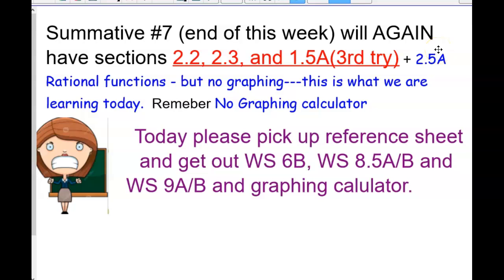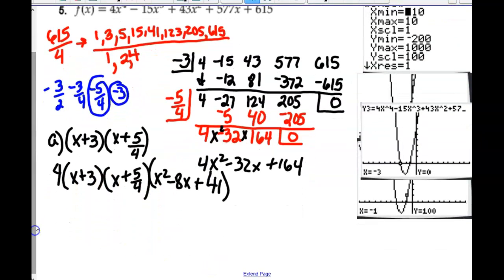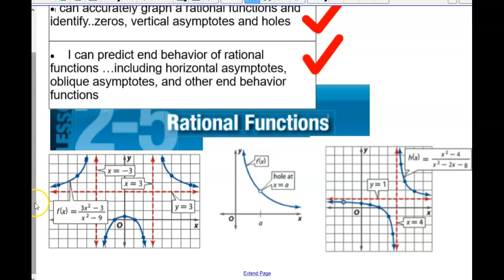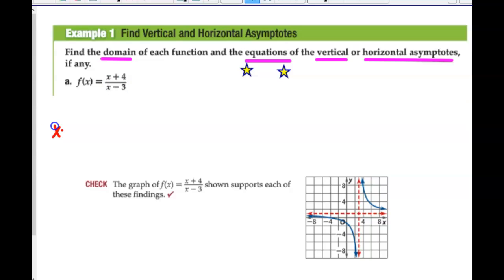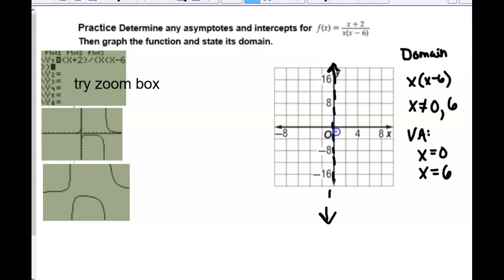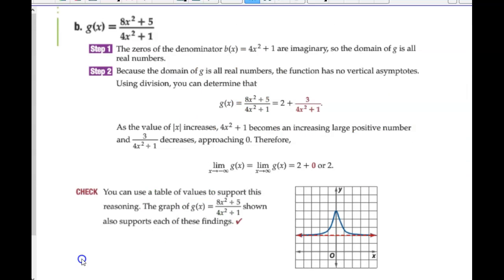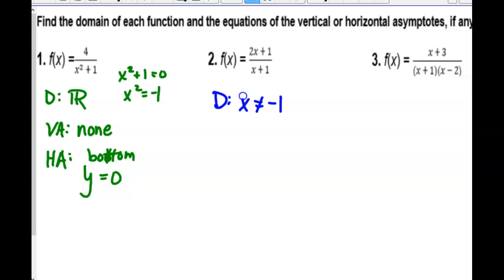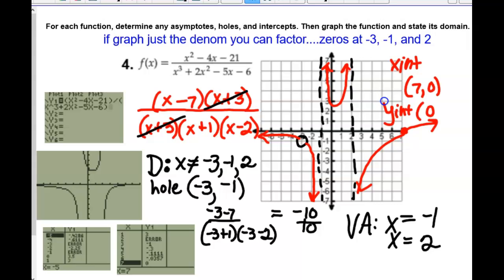Day 1 on 2.5 10.22.19